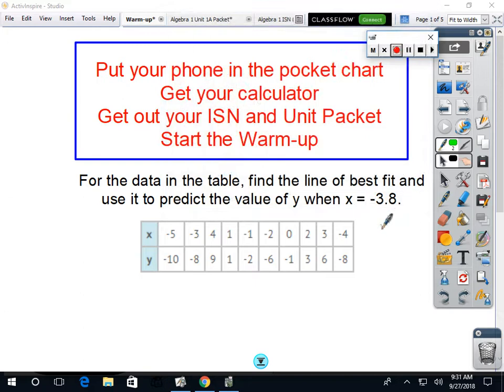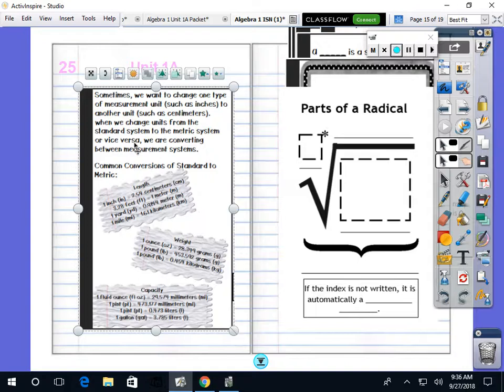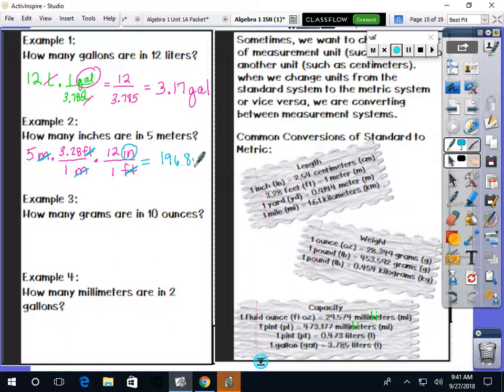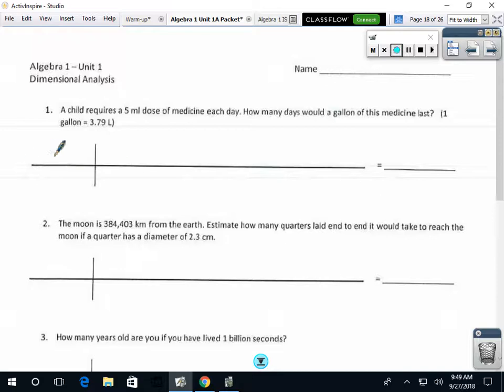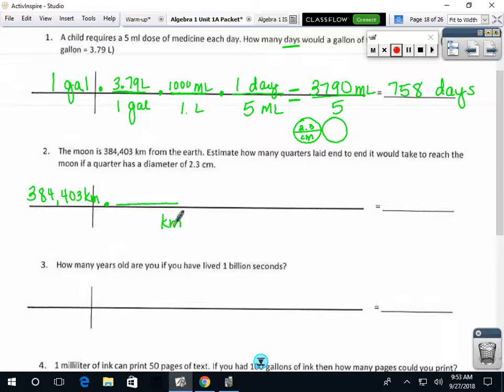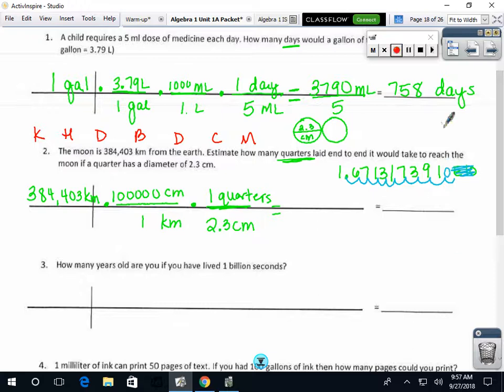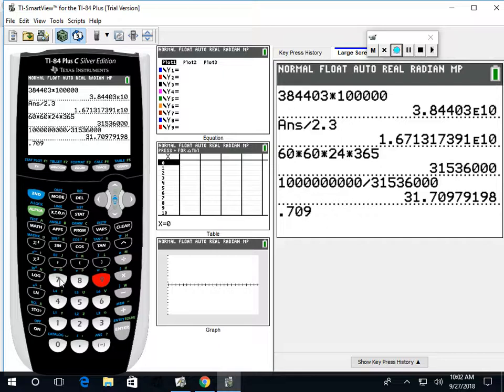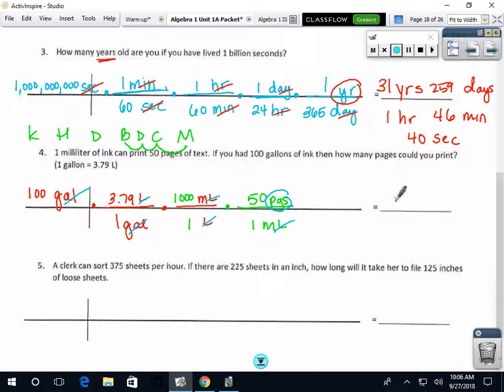Alg 1 Unit 1A 9 27 18